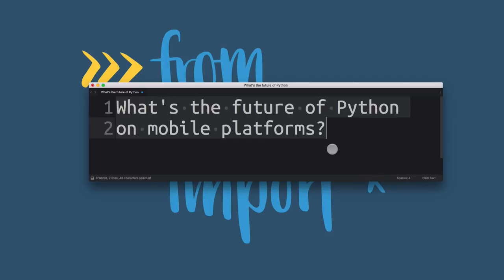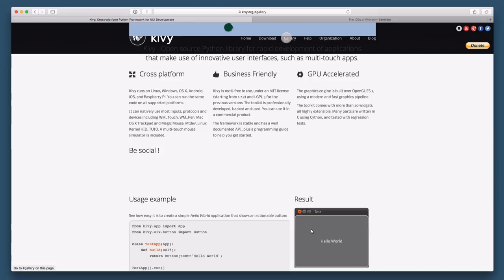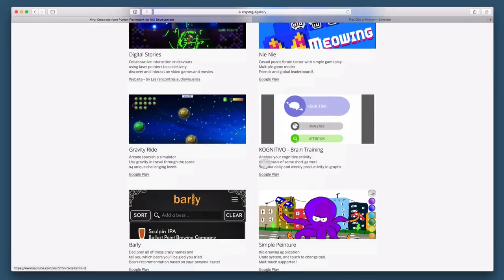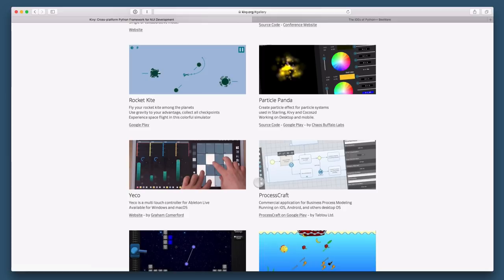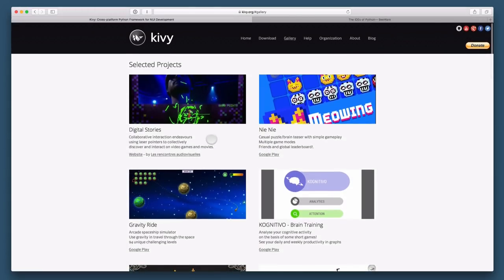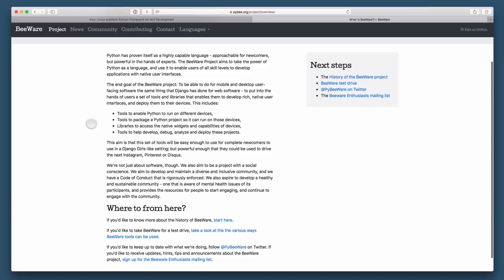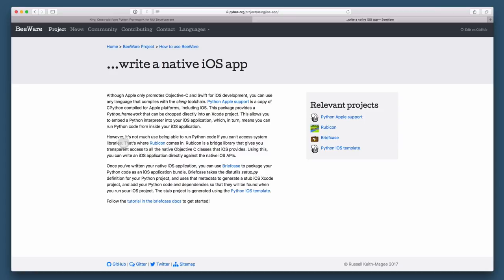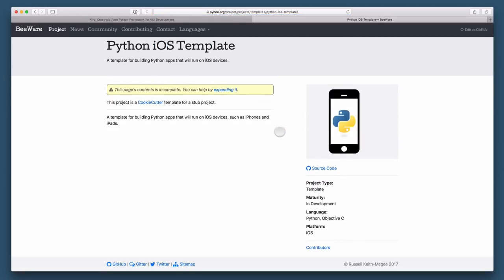What's the future of Python on mobile platforms?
► Write better Python code with these short & actionable tips

Historically Python didn't have a strong story when it came to mobile (iOS/Android) development. In this video I'll discuss a question that I got from a reader: "What's the future of Python on mobile platforms?"

We'll go over Python GUI toolkits you can use to enable your applications to work on mobile platforms as well. You'll learn about Kivy and the Beeware project that will enable you to write iPhone and Android applications using your Python programming skills without learning another language like Swift or Java for this purpose.

Got a question you'd like to me to discuss?